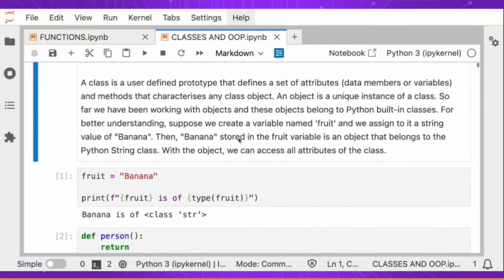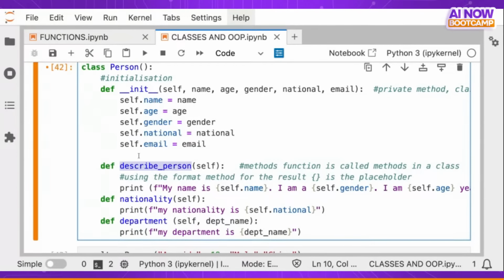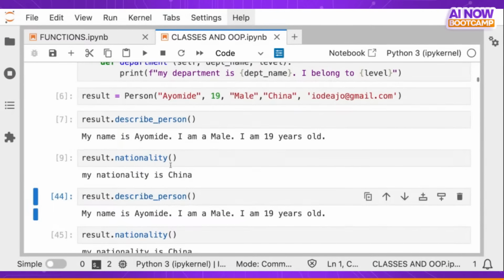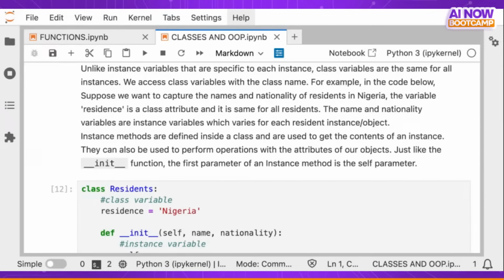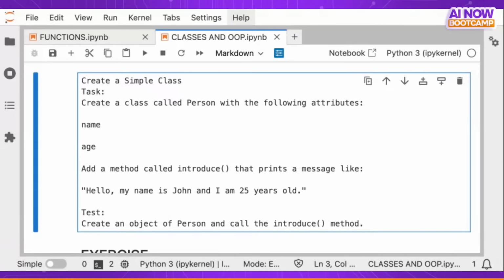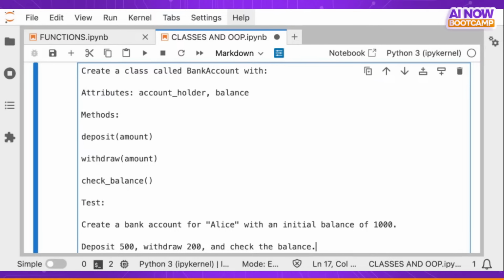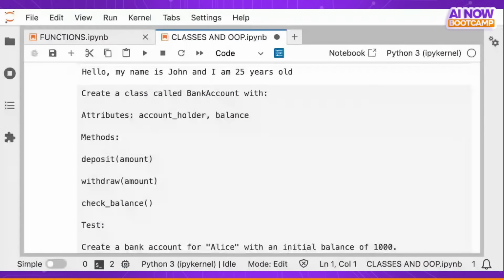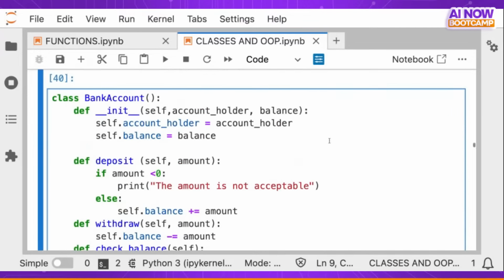AINOW BOOTCAMP || DATA SCIENCE & MACHINE LEARNING: PYTHON BASICS - FUNCTIONS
Learn how to create and use functions in Python to write cleaner, reusable, and more efficient code. This session strengthens your programming foundation and helps you build better machine learning pipelines and data workflows.